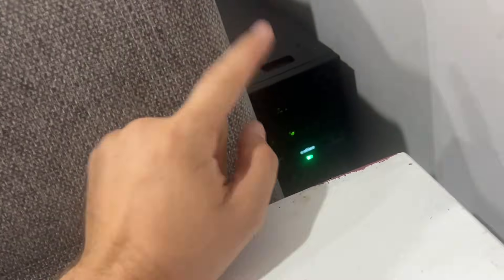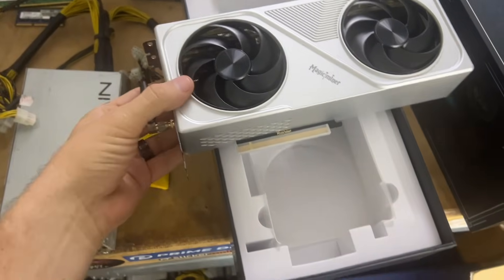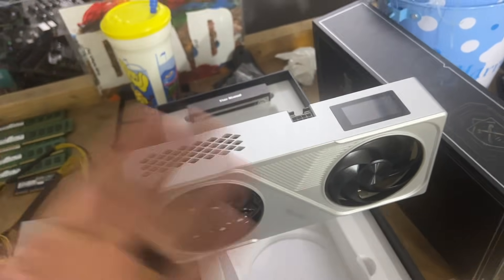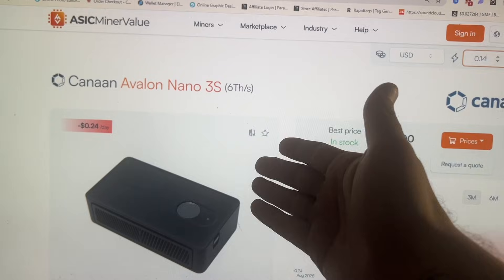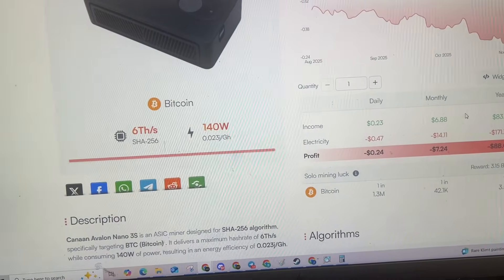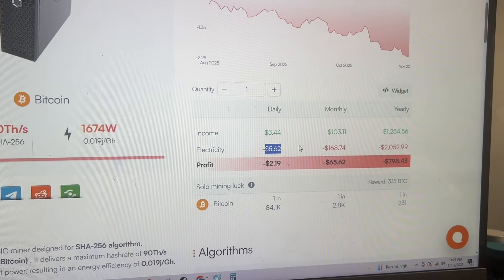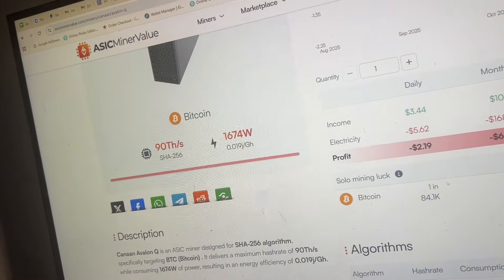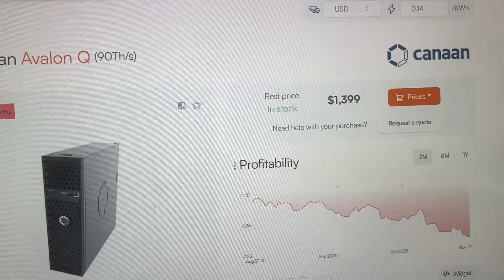Top 3 Bitcoin Home Miners for 2025